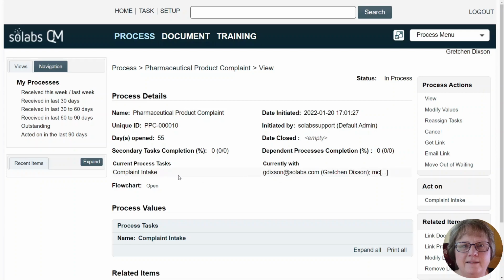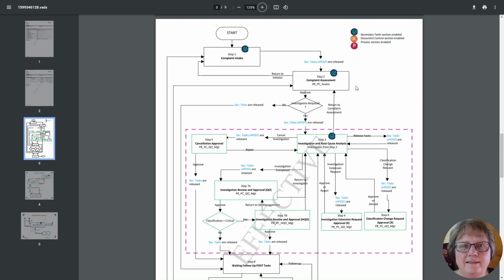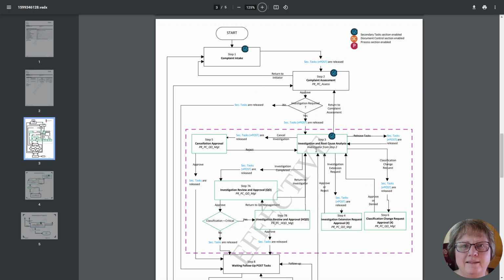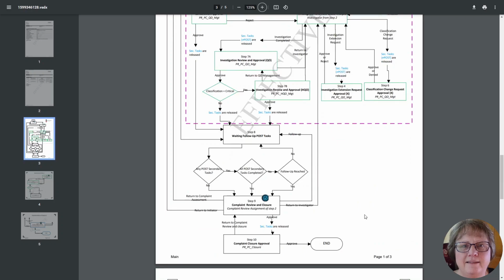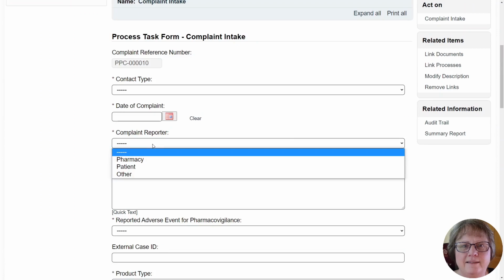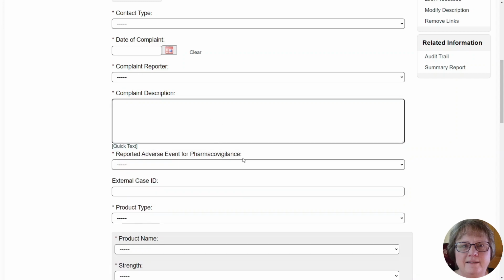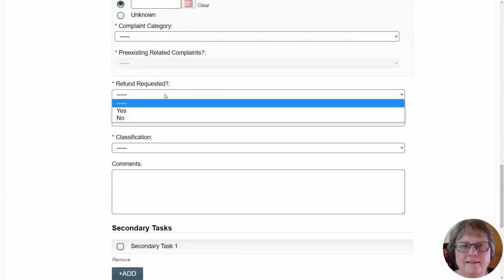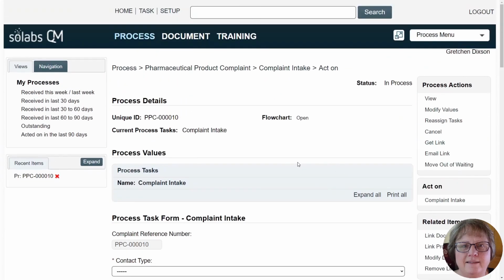Pharmaceutical Products Complaint Process Overview - SOLABS QM10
QM10 is an EQMS dedicated to helping Life Sciences companies to learn from experience.